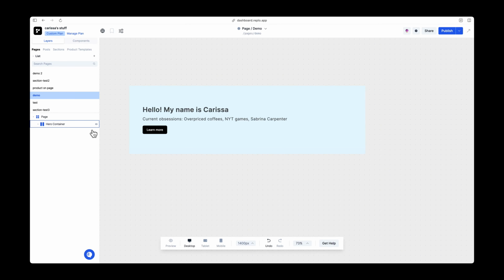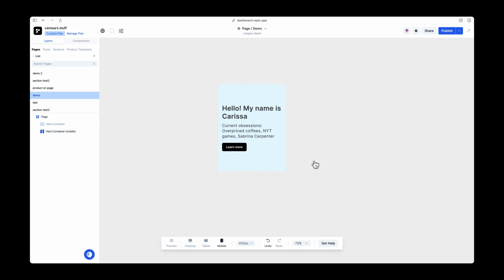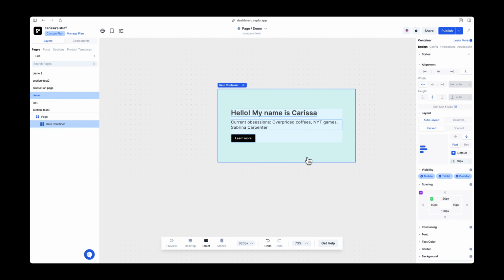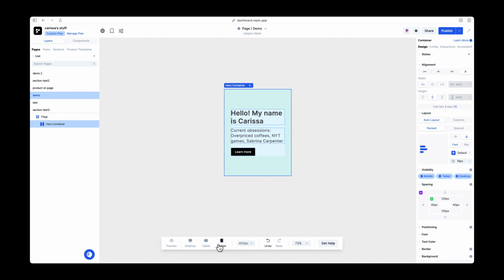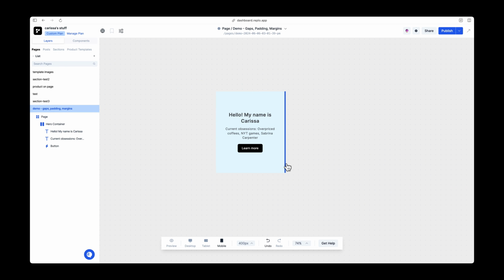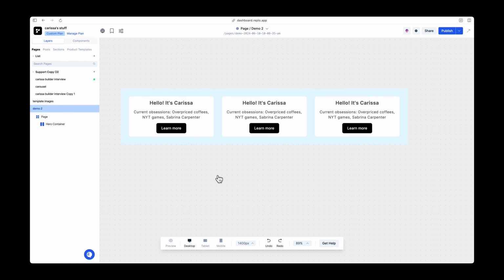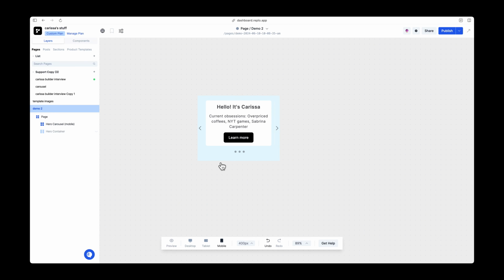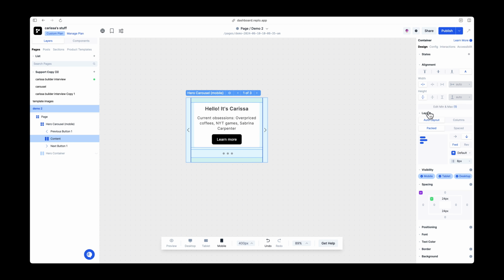Responsive Design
Duplicating sections adds unnecessary weight to the page, which can negatively impact your page speed.  This is especially true if these duplicated sections have images or videos as you’re delivering the same content to the browser multiple times (and only showing one instances of it). Optimizing your design for multiple devices within a single set of components streamlines the code and enhances performance.

Instead of creating separate sections for mobile and desktop and using visibility settings to manage how/when they appear on the page, start by building a single component in desktop view. Then, resize the canvas and make adjustments in the design panel to ensure the page looks and behaves as expected across all screen sizes.